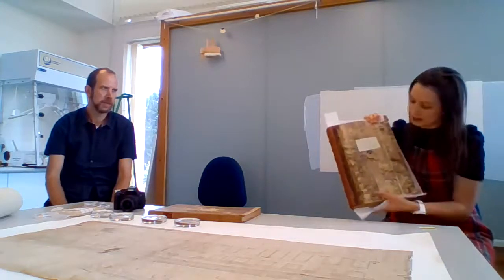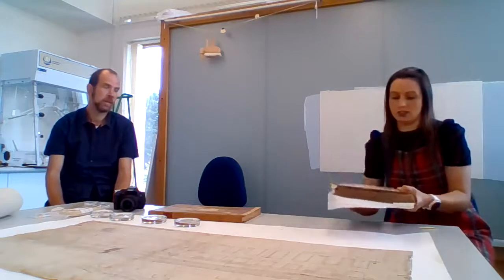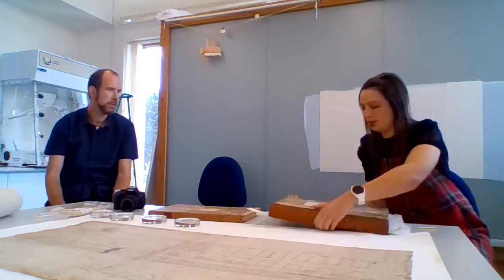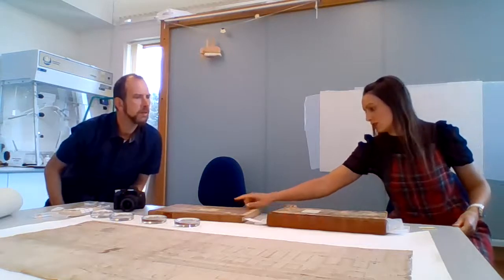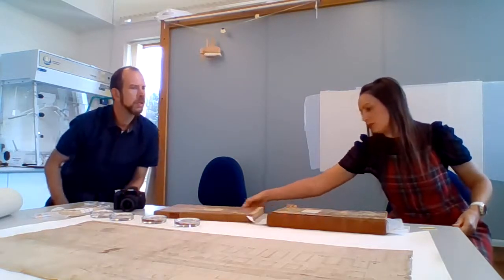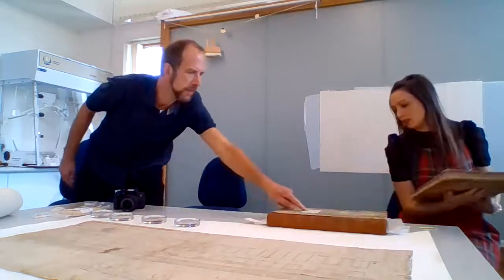Interview with Richard Aitken & Carrie Farnell, Conservators, High Life Highland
As part of the Highland Archive Service's Virtual Doors Open Day event Community Engagement Officer, Lorna Steele, interviews various members of staff from across our four offices.